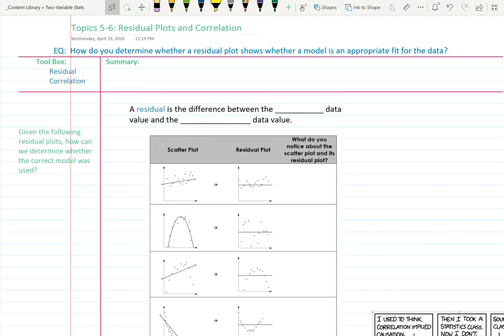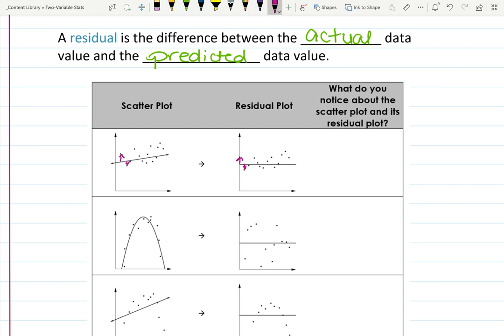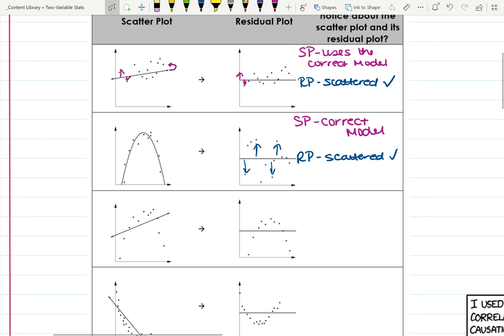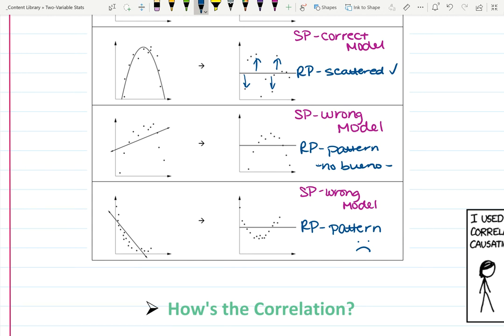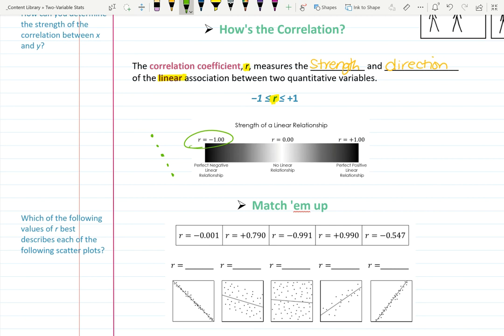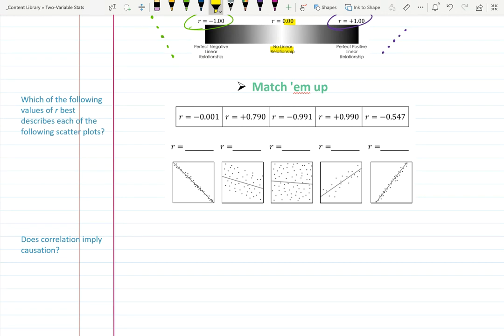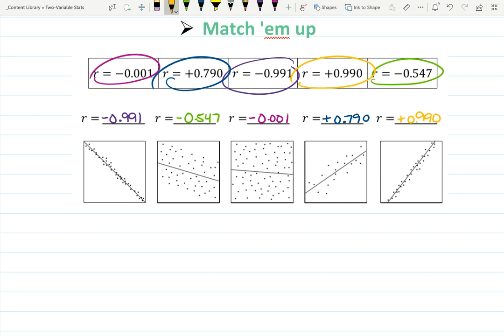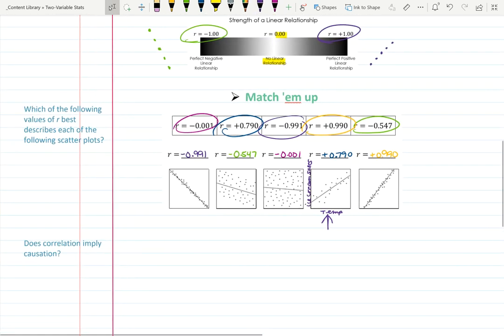Residual Plots and Correlation